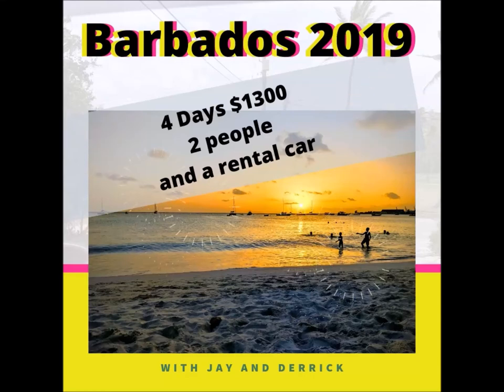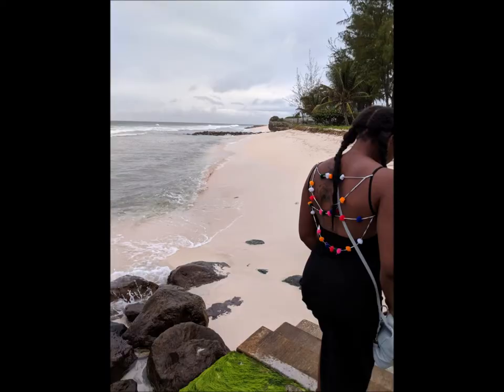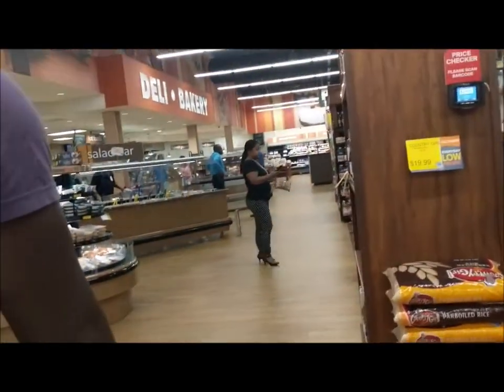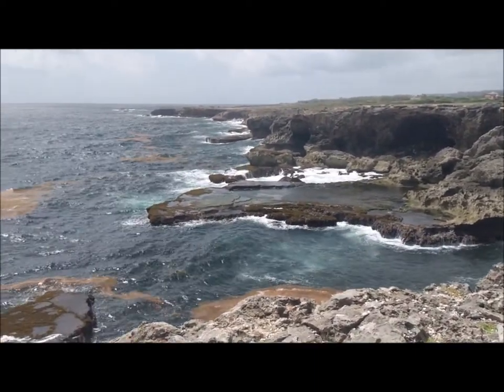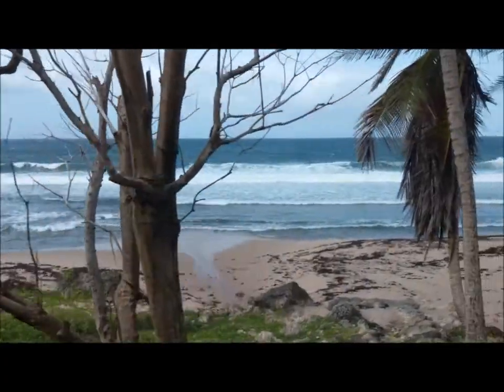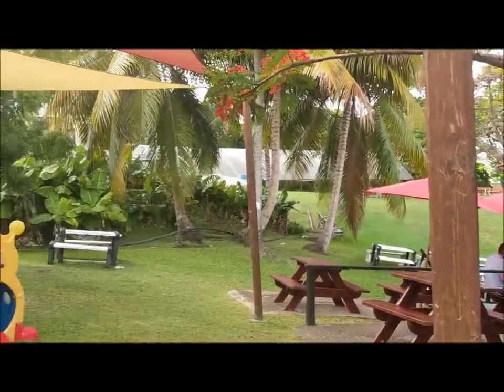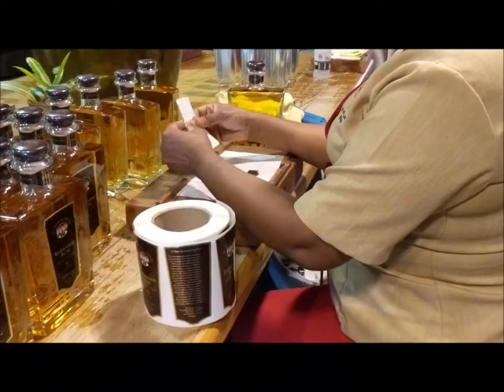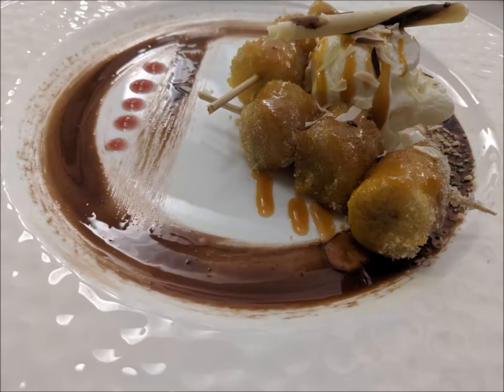Barbados 2 People Less than $1300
A guide to a short trip to Barbados during the summer months. 4 days in Barbados with a rental car and a studio apartment.

Lodging: $383.86 Salt Life Cottage (Airbnb)
Rental Car: $103.54 EuroCar (Priceline)
Flights: $767.83 (American Airlines)